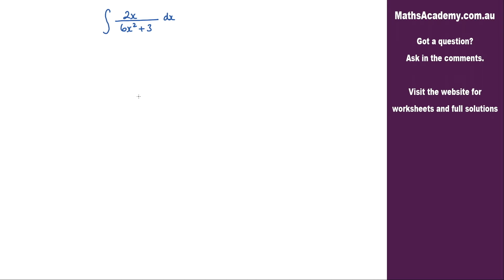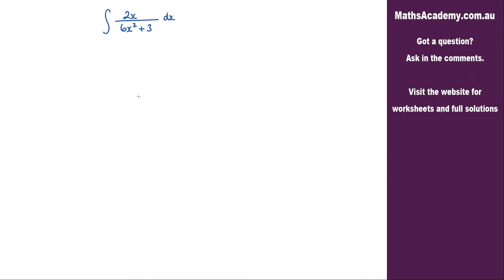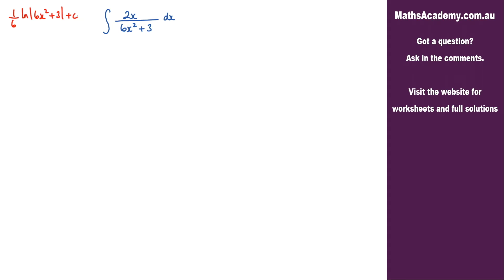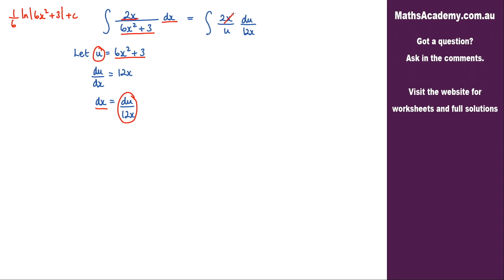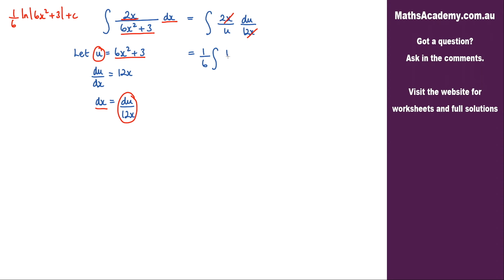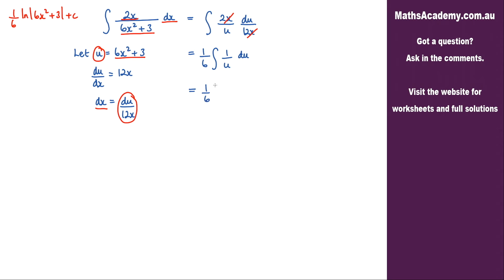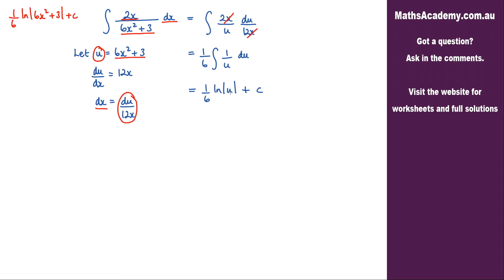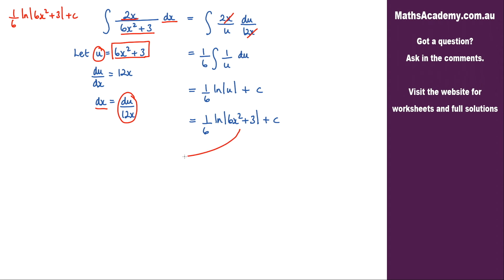How to integrate 2x/(6x^2+3) using a substitution